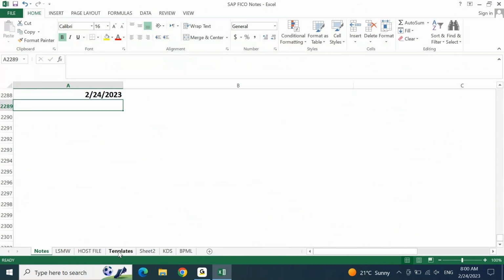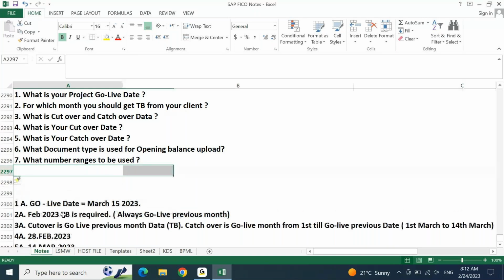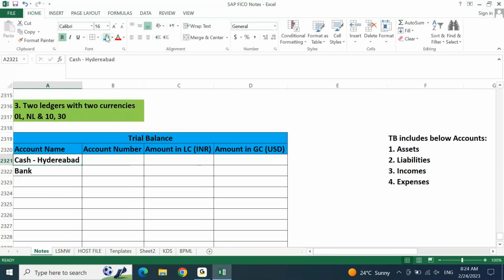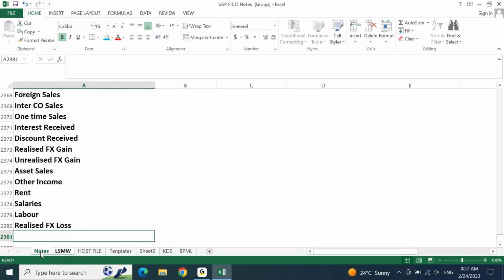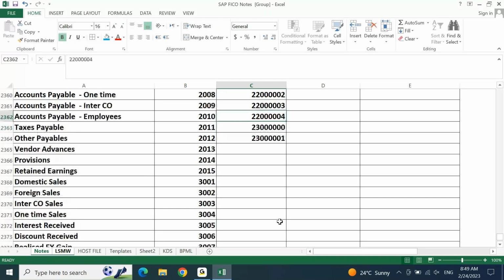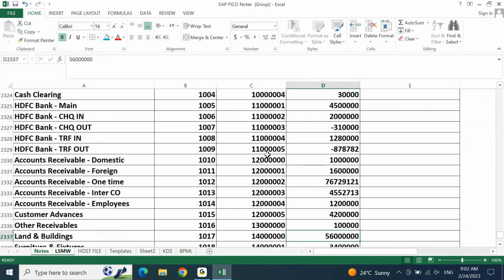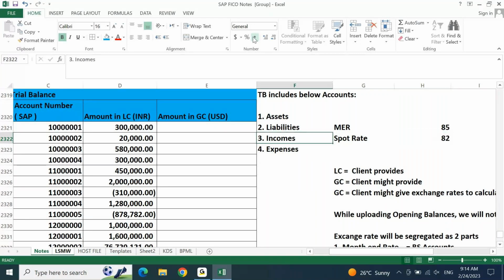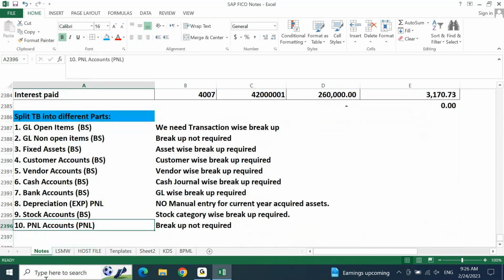FICO CUTOVER ACTIVITIES BASICS 02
CUTOVER ACTIVITIES BASICS for SAP FICO CONSULTANTS - 02